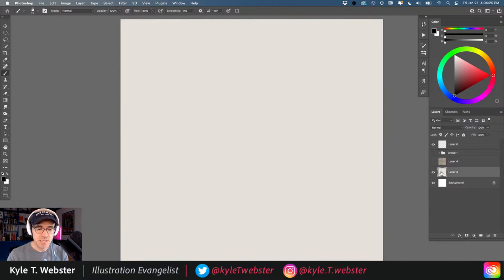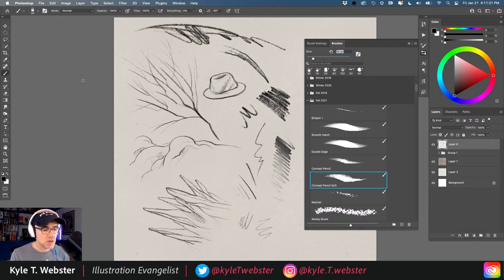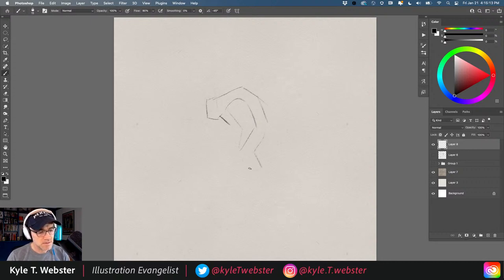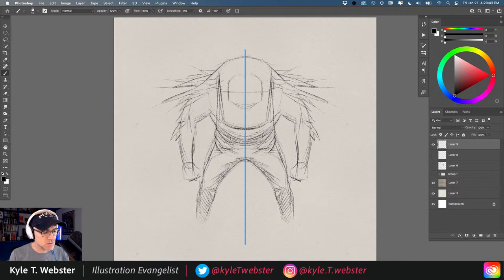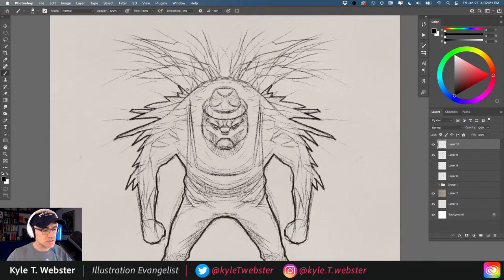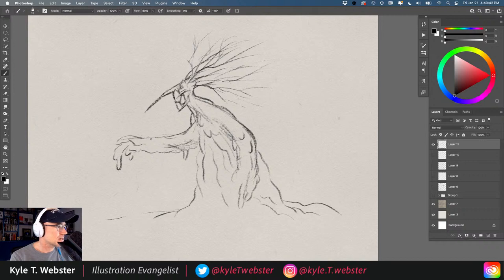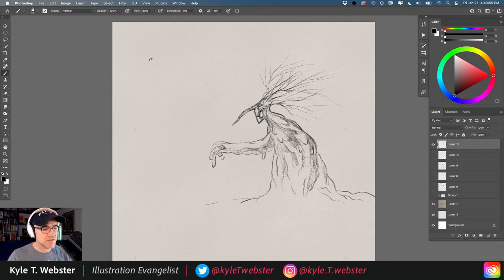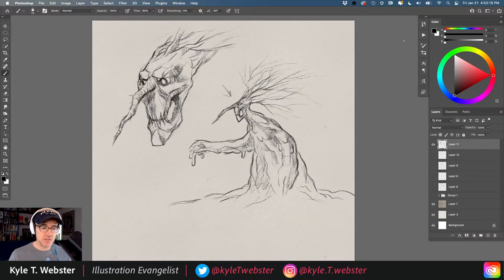Illustration Masterclass - Winter Monster Character Design | Adobe Creative Cloud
Join Kyle T. Webster for this Adobe Illustration Masterclass episode focused on original character design tips and tricks in Photoshop.

00:00 Start
03:42 Winter Monster Character Design - paper texture
06:43 Design elements - sticks, clumpy snow, ice
11:20 Selecting brushes for the designs
16:47 Designing with the Symmetry Tool in Photoshop
20:49 Flushing out the character design details
25:39 Detailing ice and snowy lumps
27:25 Adding “stick” details to the monster’s back
35:37 Staring another iteration of the Winter Monster
40:18 Detailing and how Kyle is generating ideas
44:22 Monster head detail
49:08 Adding branching “stick” details to the head
52:56 Finding Kyle’s brushes
55:10 Creating a ¾ view of the Winter Monster